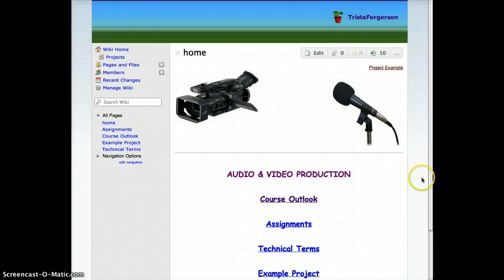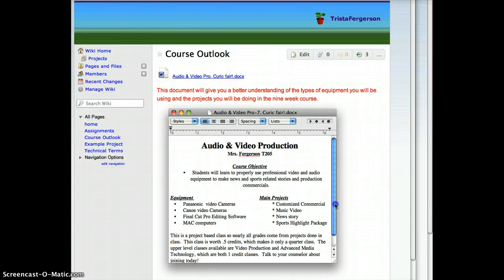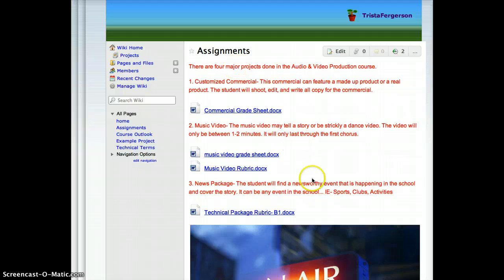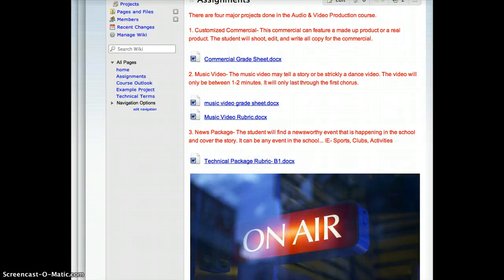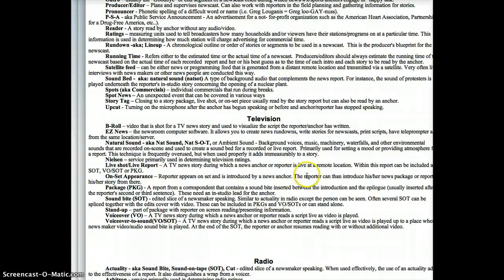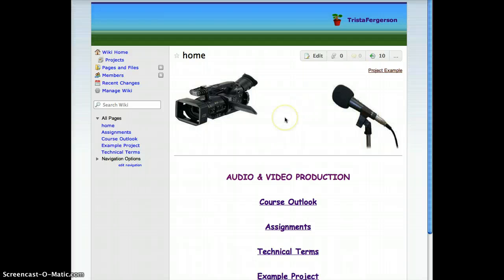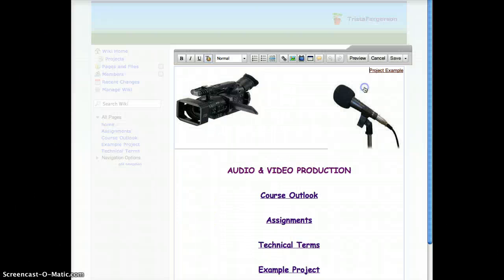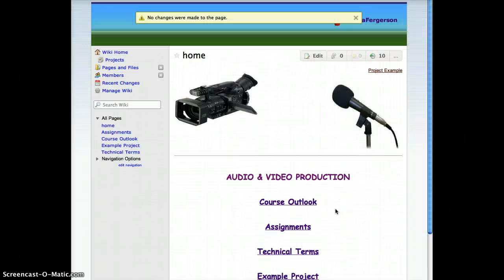Wiki Screen cast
Wiki Screen cast Trista Fergerson